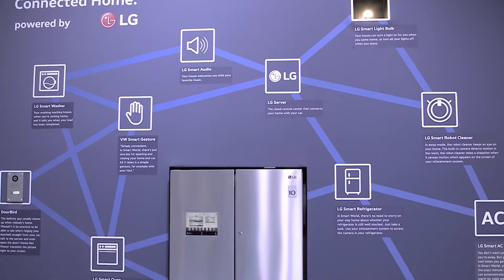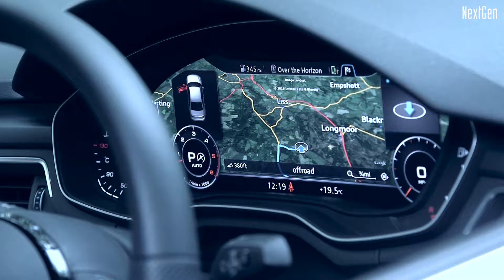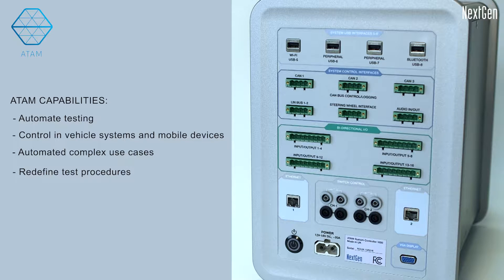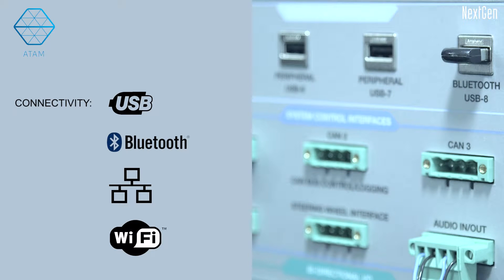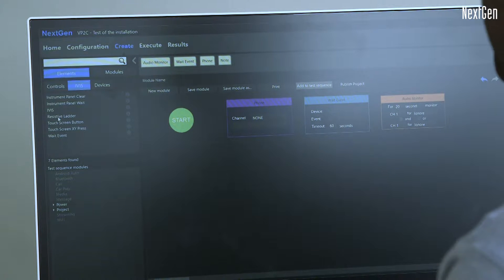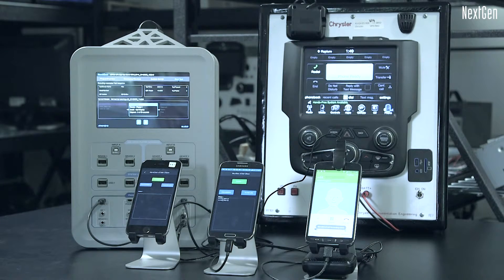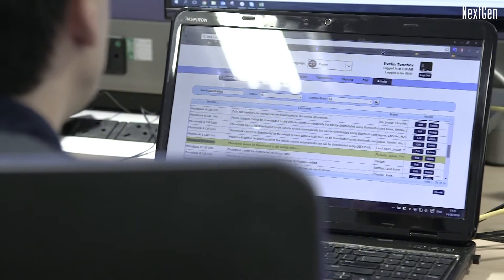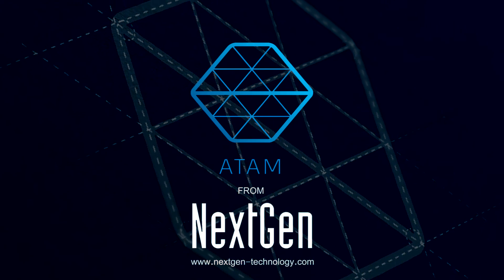ATAM: the ultimate solution for automated interoperability testing from NextGen